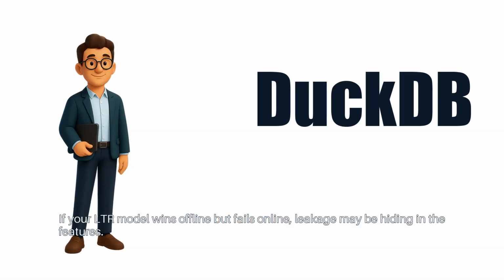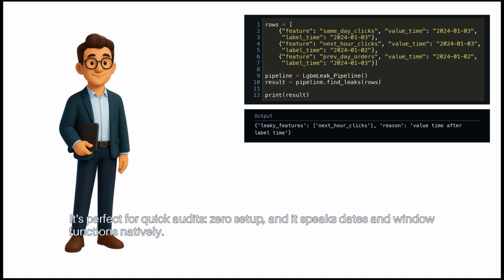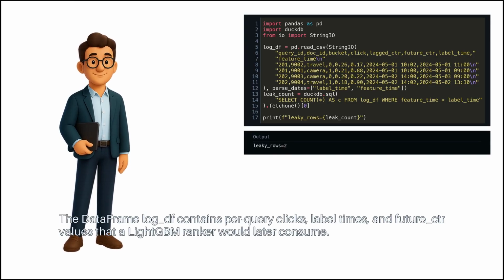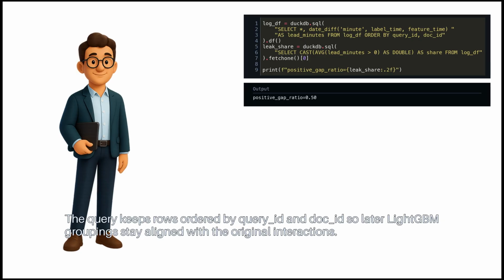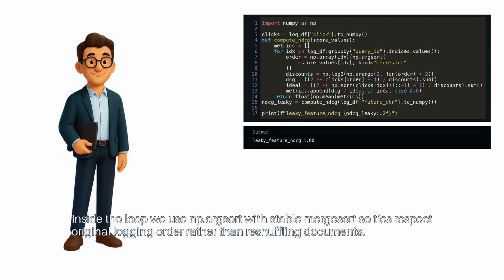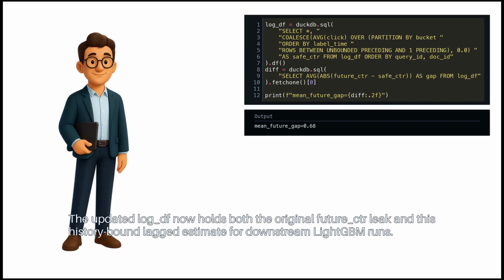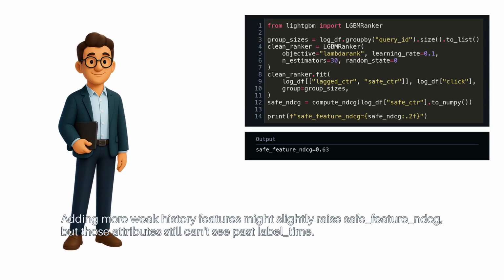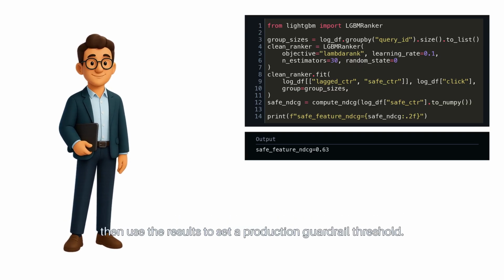Fix LTR Data Leakage in Python: Audit LightGBM Features with DuckDB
DuckDB checks expose ranking feature timestamp leakage that turns offline lifts into online failures.
Learn how to audit LTR logs with DuckDB and pandas, quantify leak_count and leak_share, and rebuild history-only features for LightGBM to prevent online regressions.